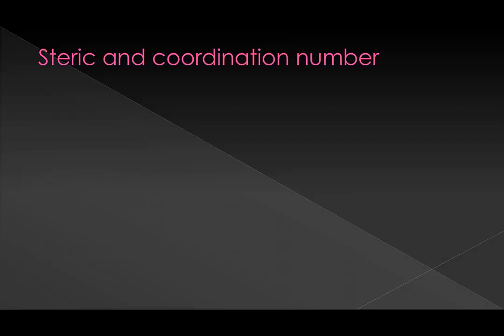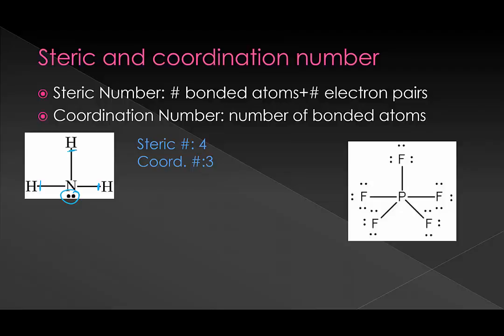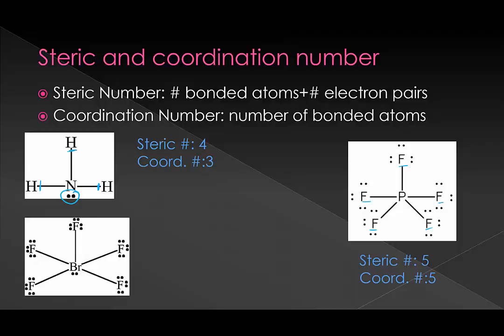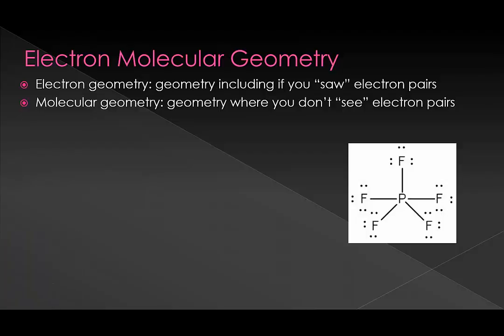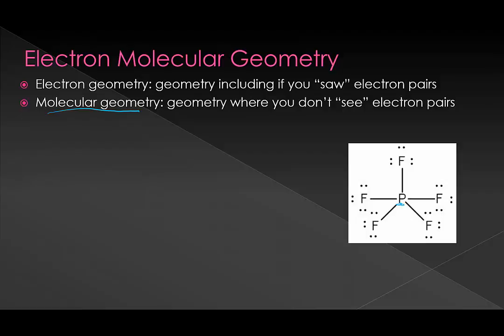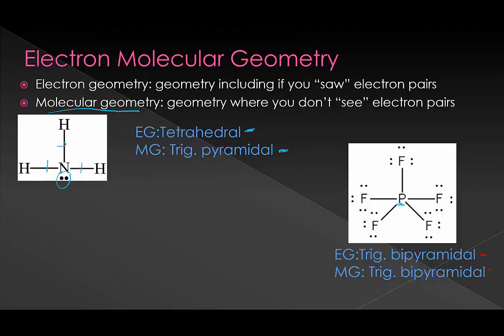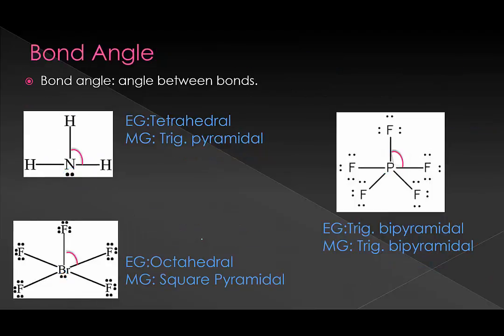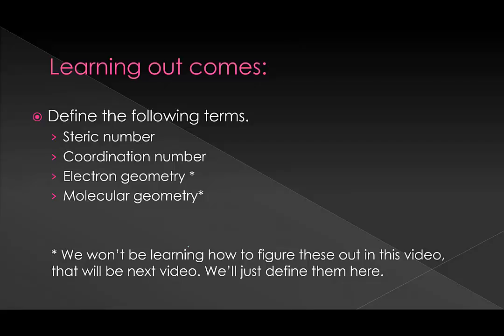VSEPR Definitions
A few simple definitions students need to know before learning about VSEPR theory. This is very much, NOT a stand-alone video. Please see  my other two videos on the topics: